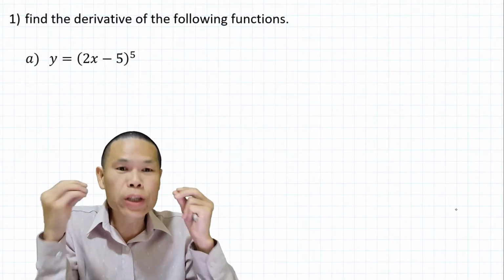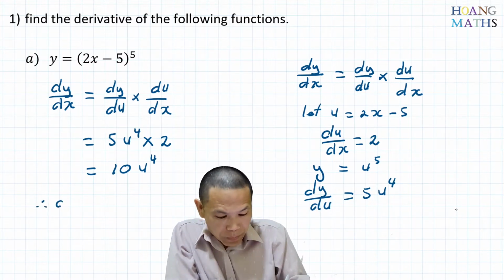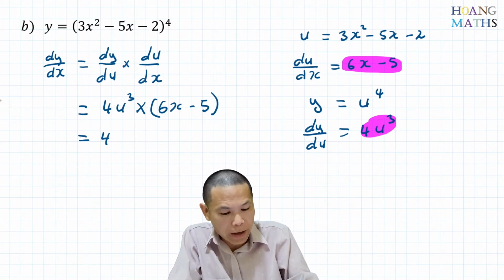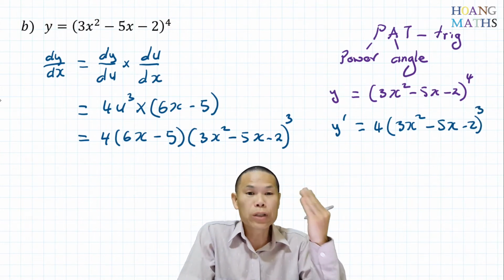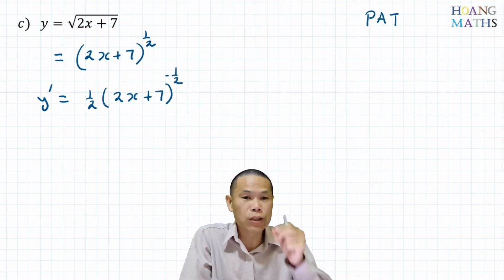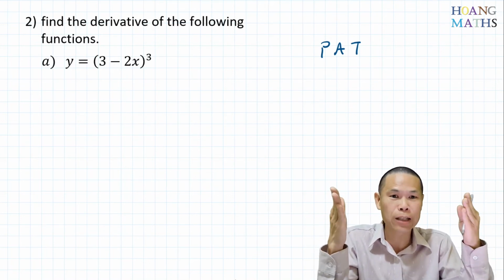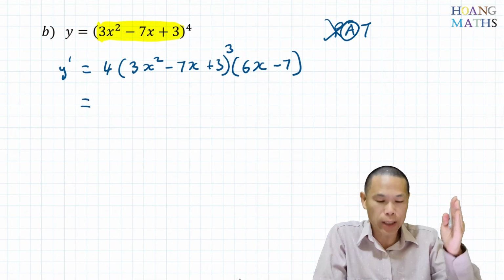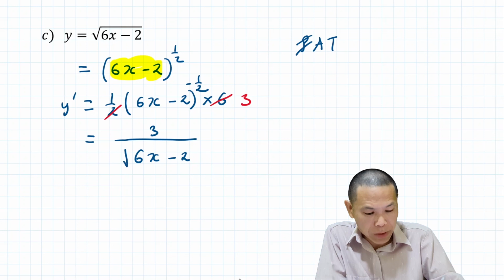The Chain Rule: Part 1